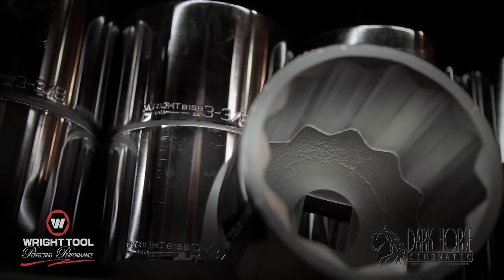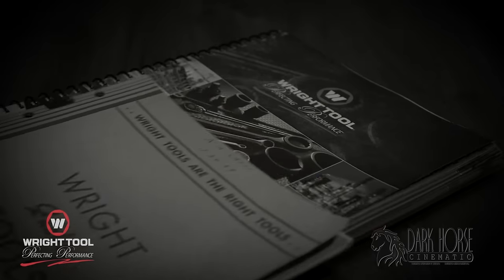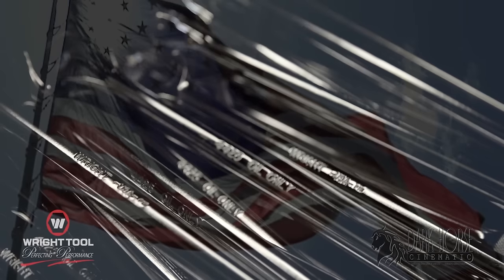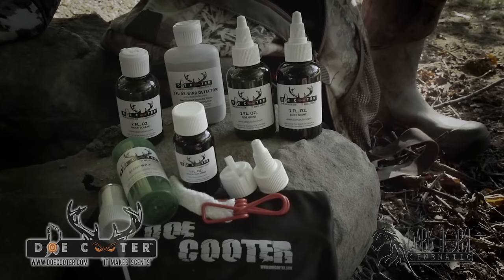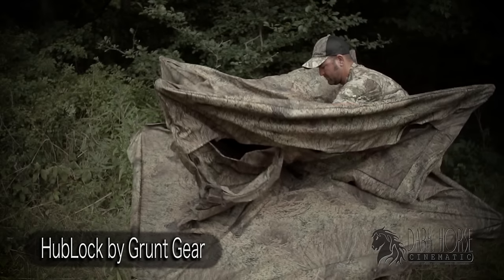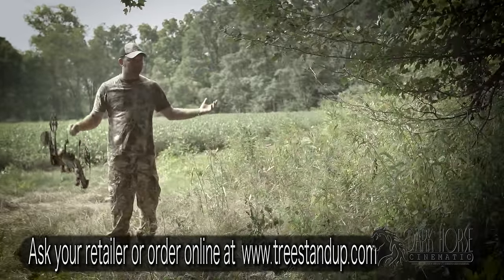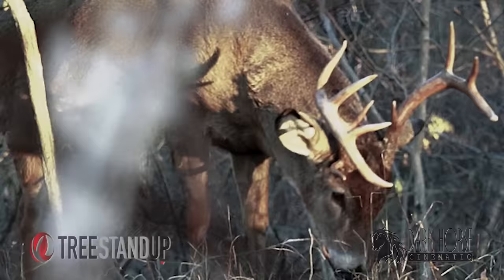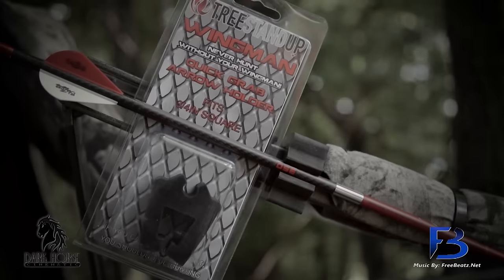Dark Horse Cinematic Video Productions & Video Marketing: 2017 Client Video Reel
Here is our 2017 Client Video Demo Reel.  We invite your opinions of our work in the comments section.